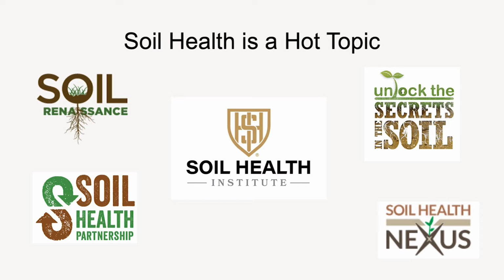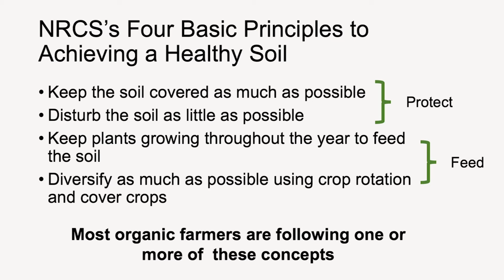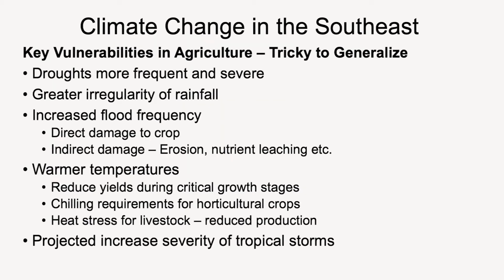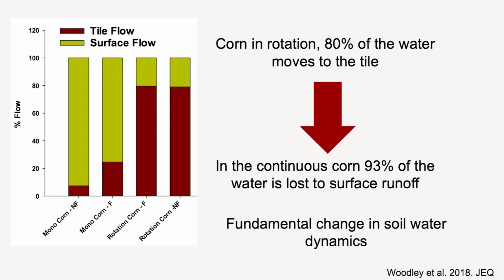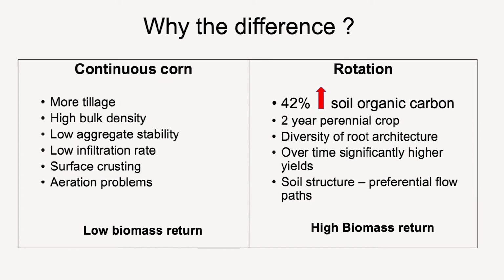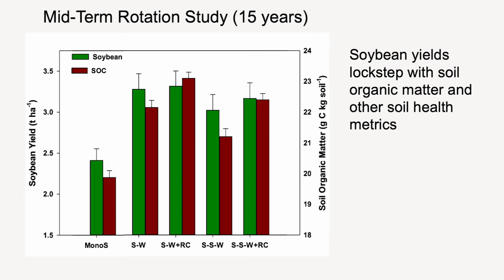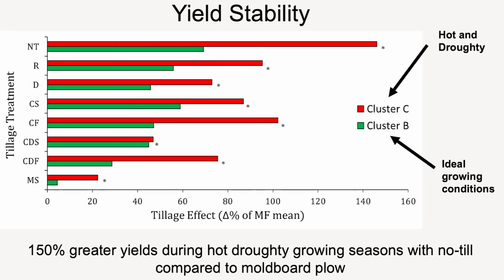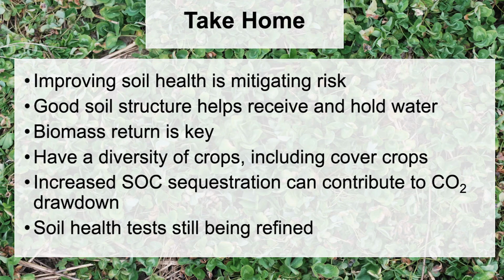Soil Health Principles for Resiliency in Organic Agriculture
This presentation was recorded at the 2020 Organic Agriculture Research Forum, organized by the Organic Farming Research Foundation and Tuskegee University in partnership with the Southern Sustainable Agriculture Working Group (SSAWG) on Thursday, January 23, 2020 in Little Rock, Arkansas. Additional presentations can be found in this playlist. Funding for the conference was provided by NIFA OREI.

The presenter is Alex Woodley of North Carolina State University.